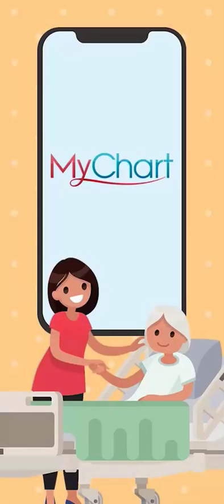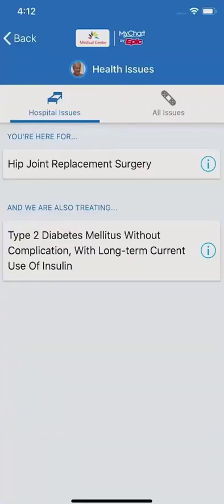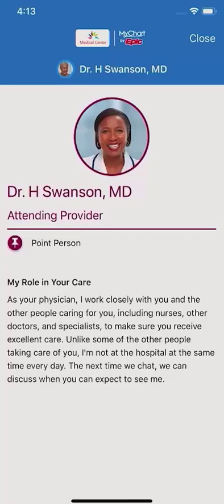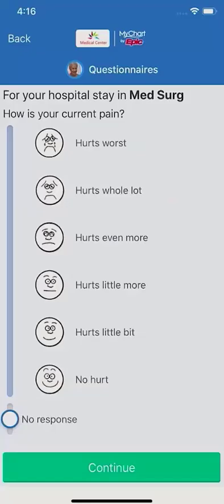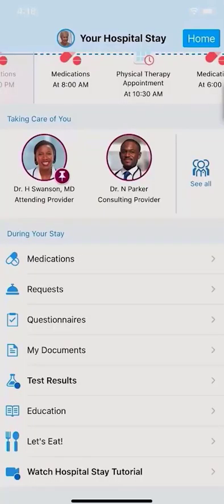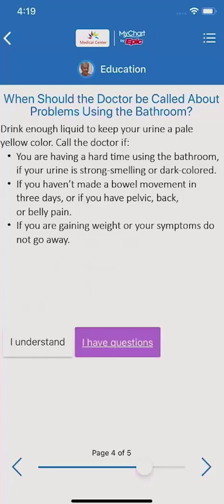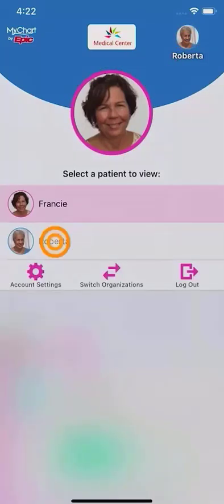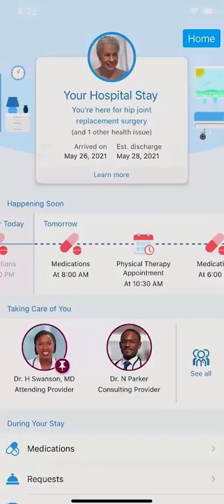How to use Bedside during your stay | Ohio State Medical Center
The MyChart app is customized as Bedside for patients admitted to The Ohio State University Wexner Medical Center. Learn more about the features and information this app provides during this quick tutorial.

Connect with The Ohio State University Wexner Medical Center on LinkedIn

0:22 Once logged into MyChart
0:33 Your profile
0:50 When upcoming events are happening
1:15 Learn more about the hospital care team
1:30 Hospital medications
1:48 Questionnaires
2:12 Documents
2:33 Education
3:30 Proxy access
3:58 Virtual visits